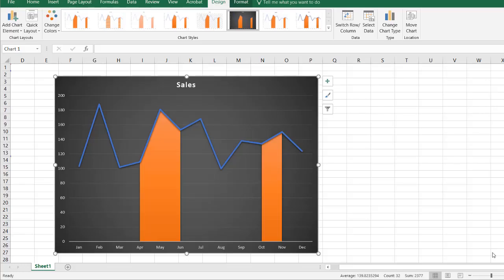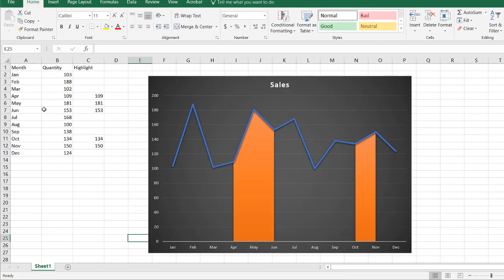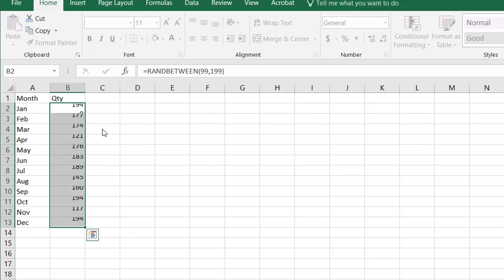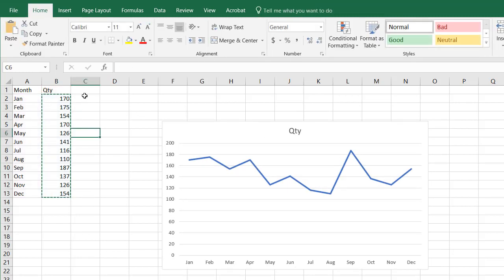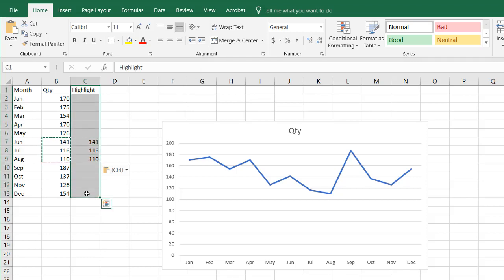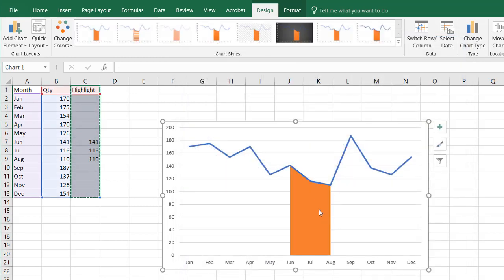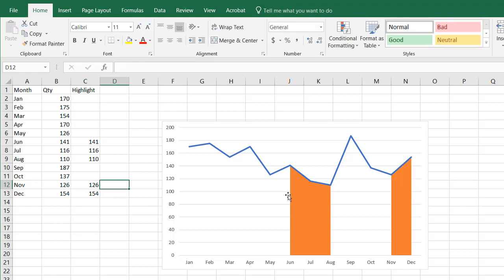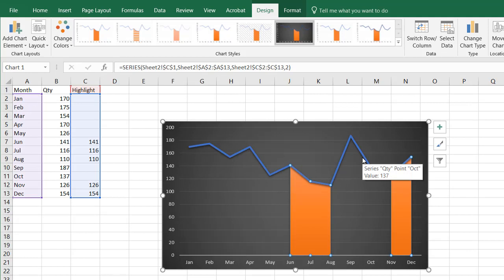Highlight Parts of a Line Chart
You create a line chart and want to mark some areas of significance.  Maybe the line chart showed sales and there are some area where there was a market downturn so it could help explain why the sales were impacted in those months.  You may have seen this type of chart where it tracks the Dow Jones Average and there is somewhat of a shaded area that shows the months where there was a recession.  This chart is not exactly like that but it is similar.  And it's easy to create, so check out the video to learn how.